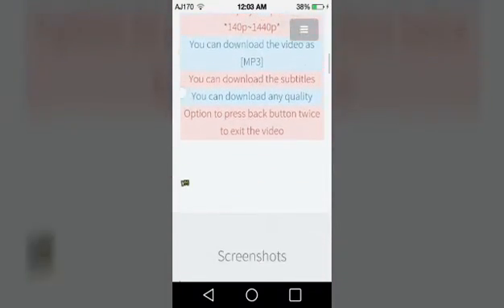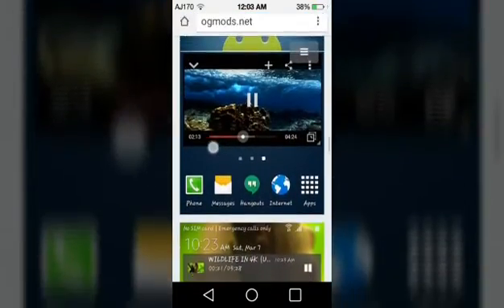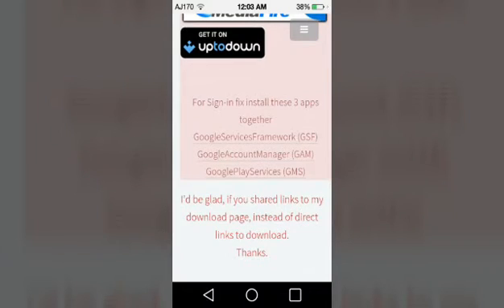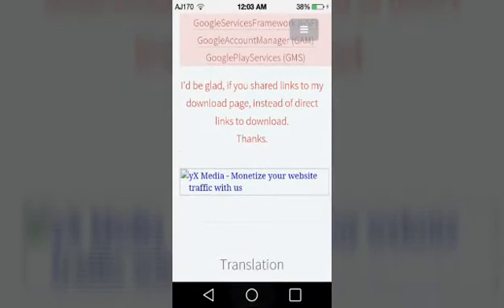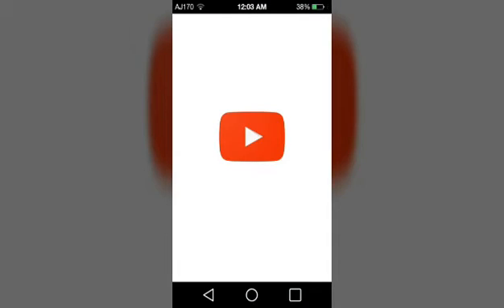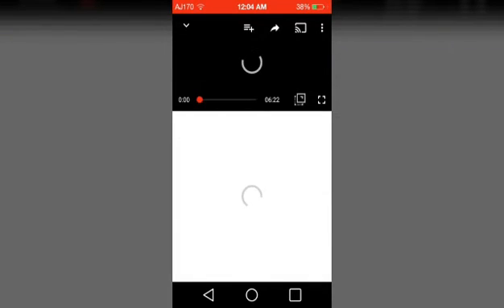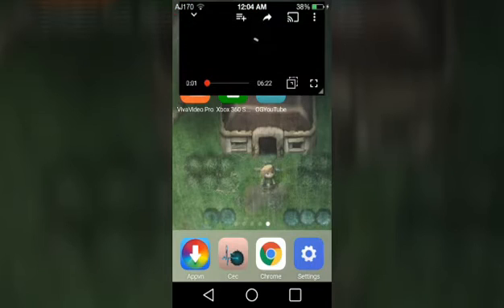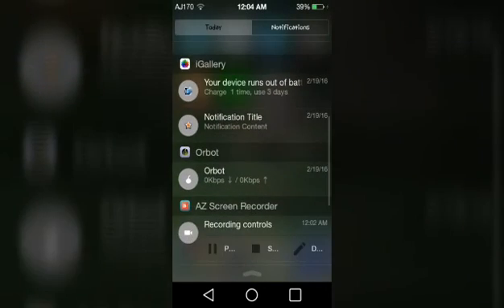How to get the best modded YouTube on Android!FREE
▬▬▬▬▬▬▬▬▬▬▬▬ஜ۩۞۩ஜ▬▬▬▬▬▬▬▬▬▬▬▬▬
▓▓▓▓▓▓▒▒▒░░░ ✰READ DESCRIPTION✰ ░░░▒▒▒▓▓▓▓▓▓
▬▬▬▬▬▬▬▬▬▬▬▬ஜ۩۞۩ஜ▬▬▬▬▬▬▬▬▬▬▬▬▬

Music used↓

→ Kashville Lion - Rockstar [Background song]

→ Unknown - Unknown [Intro Song]

→ Unknown: Unknown [Outro Song]